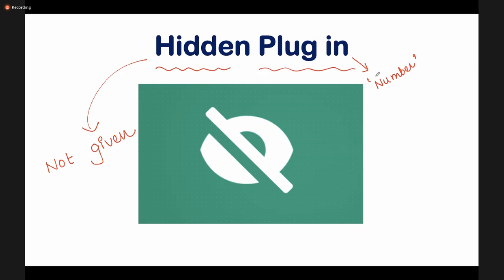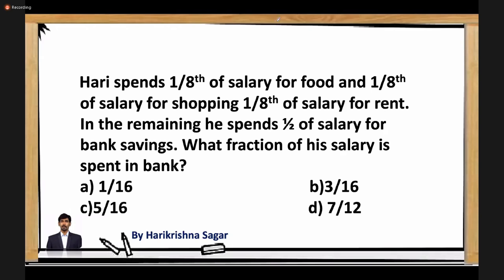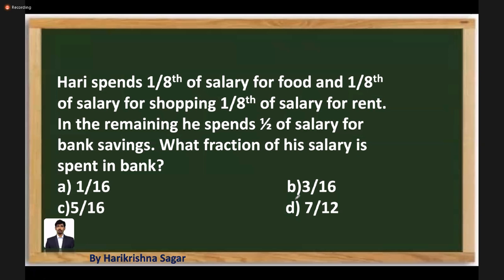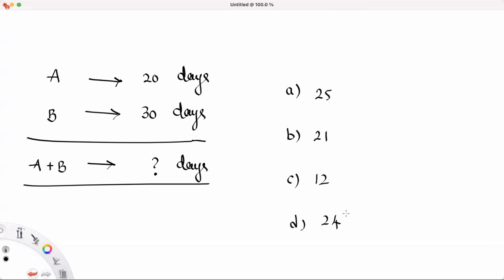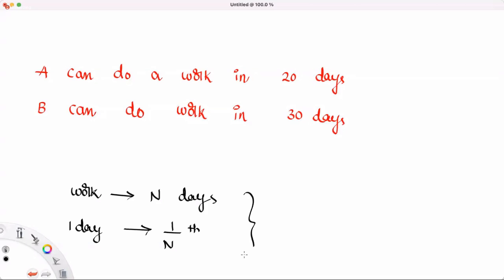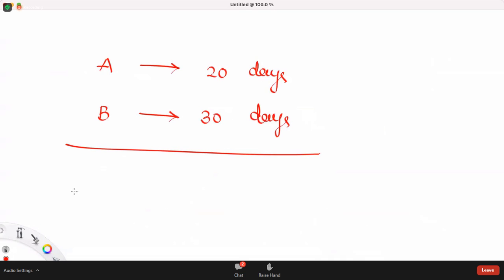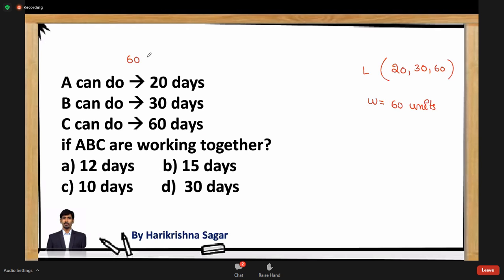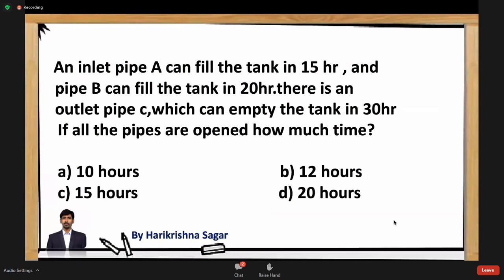[CRT Tutorial]:what is hidden plug-in Strategy?(19/12/2020)